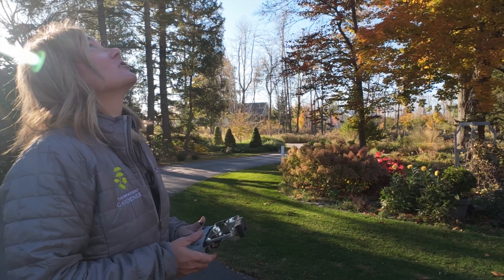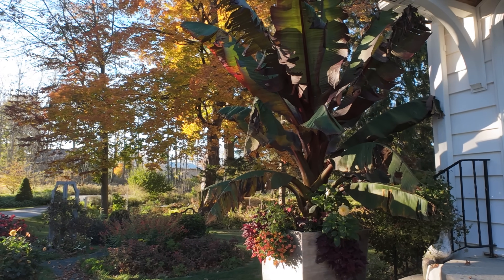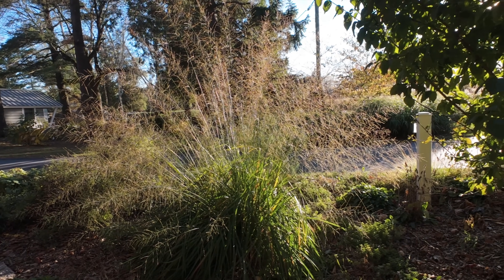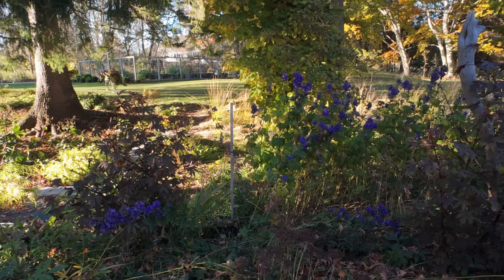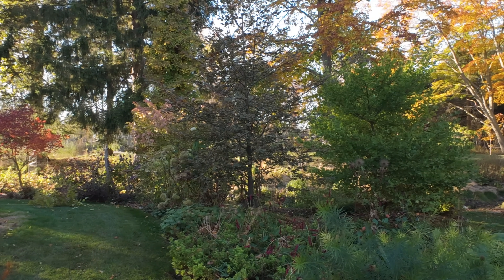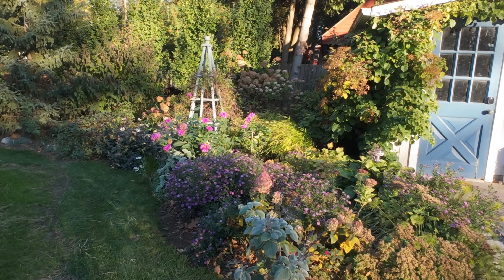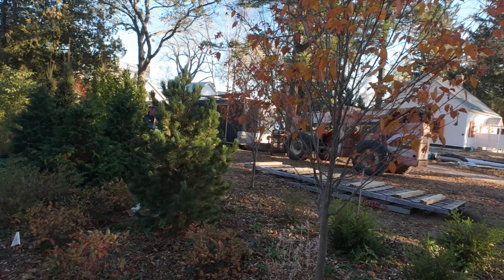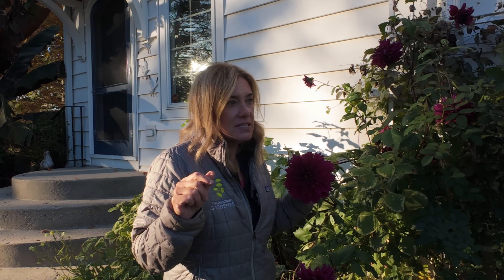Autumn stroll around my zone 5b/6a garden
Fall color is waning, so let's enjoy it in the garden while we can. Welcome to my weekly casual garden stroll here in my zone 5b/6a garden in southeastern Wisconsin.

Drone footage by FAA Part 107 licensed pilot.

My name is Erin and I love sharing inspiration and information with real-life gardeners. I live and garden in southeastern Wisconsin, zone 5b/6a.

125 E. Main St.